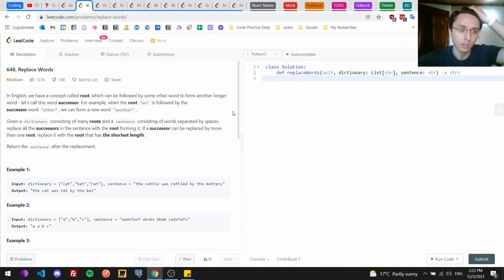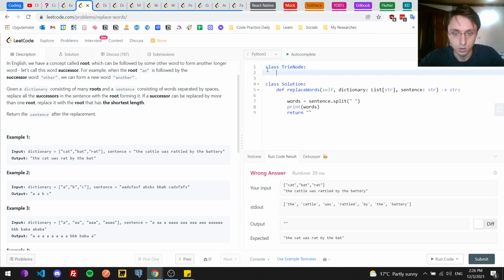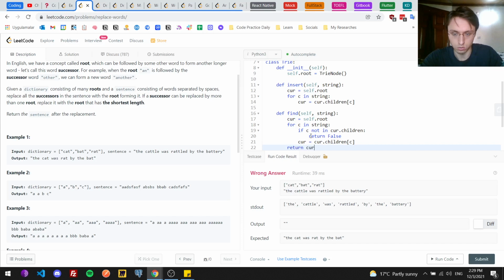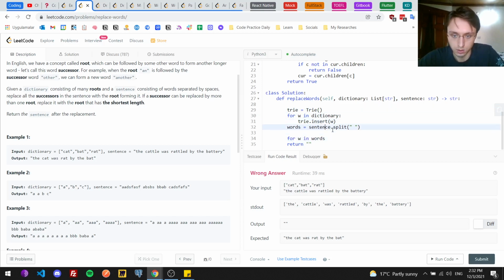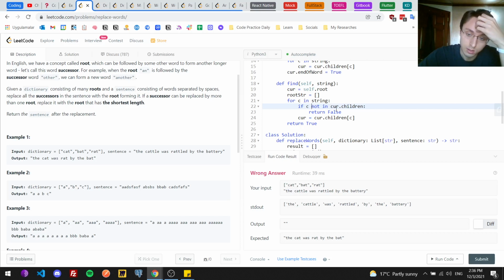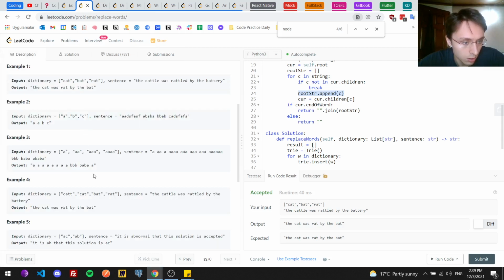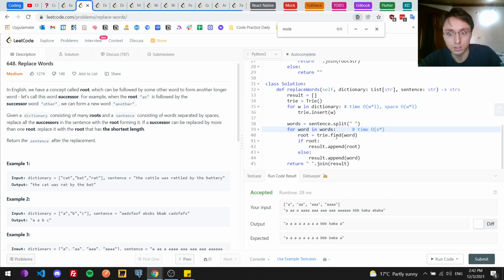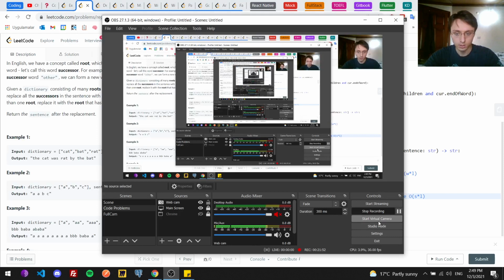LeetCode - Medium - Replace Words - v1